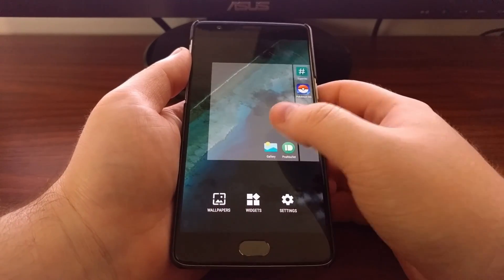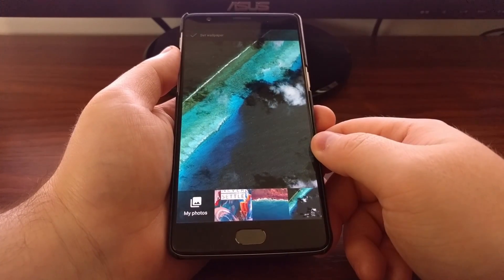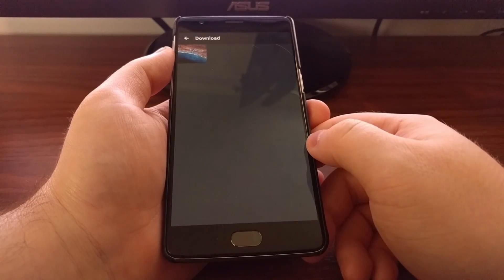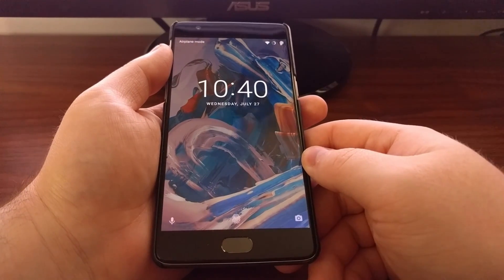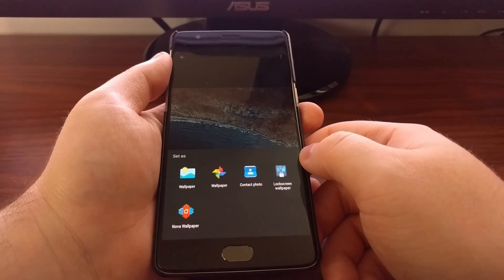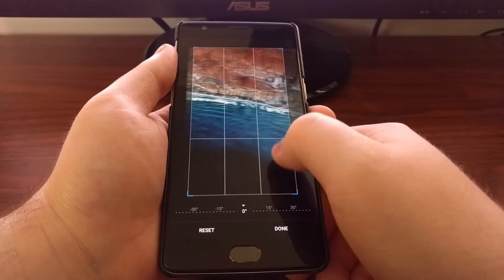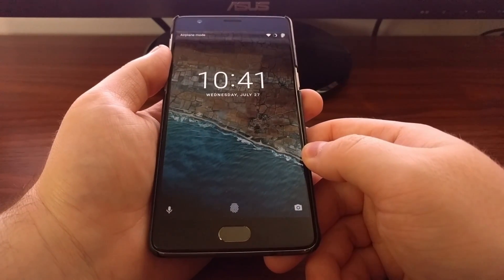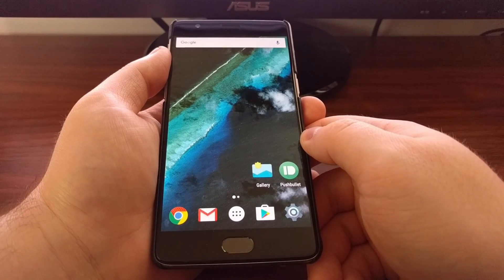OnePlus 3: Change the Lock Screen Wallpaper (when using a custom launcher)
You can change the OnePlus 3 lock screen wallpaper in OxygenOS and you can do this by following the steps outlined below.